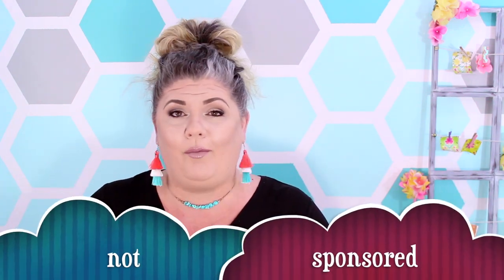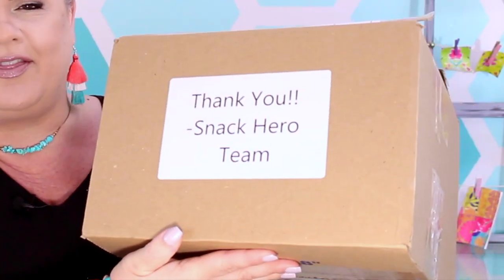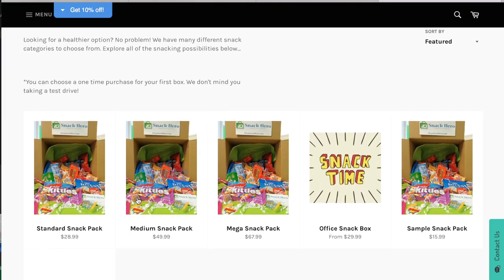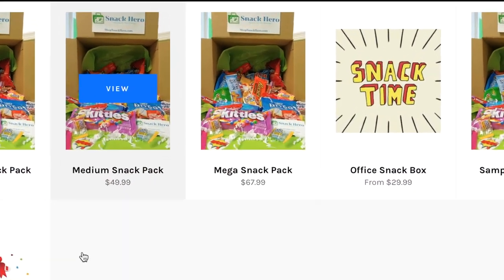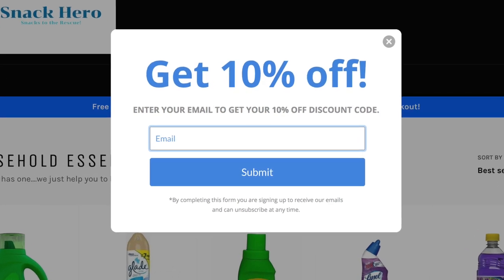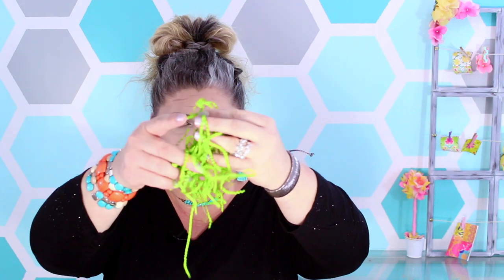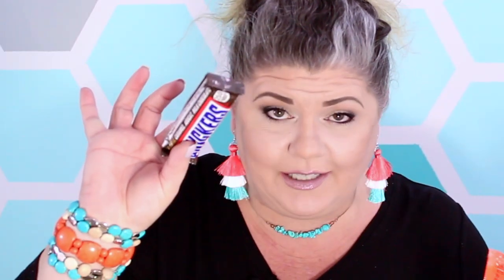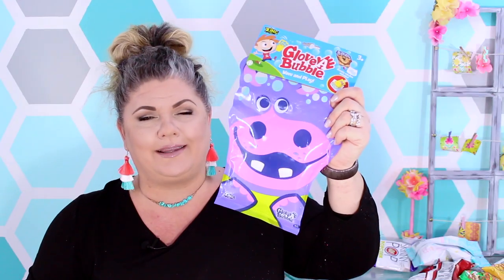SNACK HERO UNBOXING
You won't believe what they sent me!  Oh my goodness!  Check it out.

LIGHTING

——TRIPOD——
Sunpak Ultra 6000PG

CAMERA

Canon EOS Rebel T4i DSLR with 18-55mm EF-S IS II Lens:

MIC

——SD CARD———-

ScanDisk Extreme

Editing Software

Movie on the Mac Book Pro 15” Retina Display:

About This Video:
A special thank you to Snack Hero for sending me a surprise box of goodies.  Watch as I unbox them for you.  Such a great subscription box idea for sending to military personnel, college students, or your favorite hero.  What a fun way to get snacks right to your door.